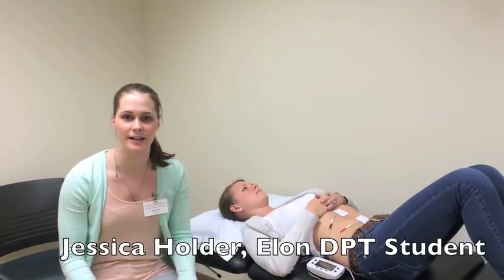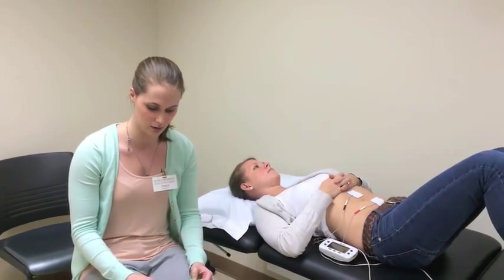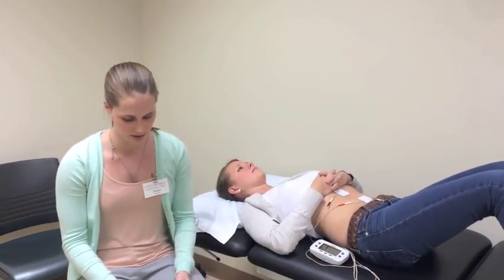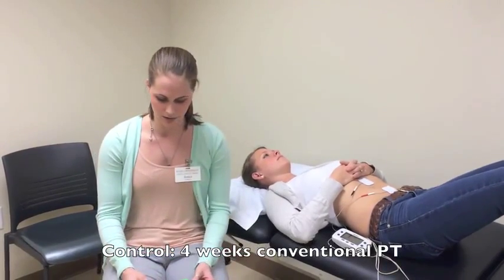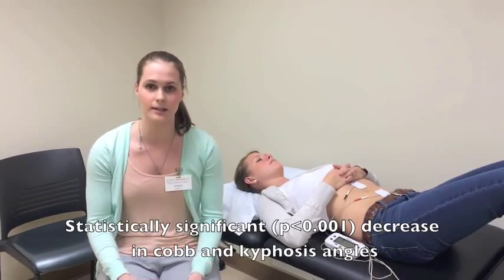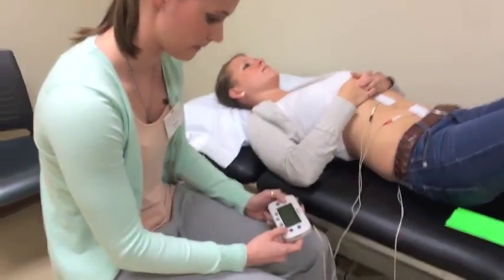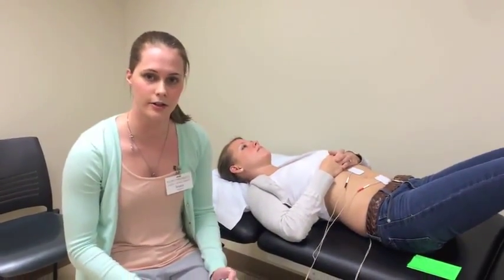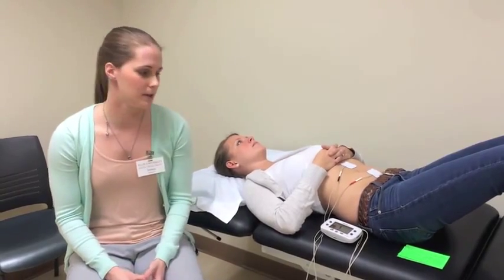FES on trunk control in children with diplegic cerebral palsy.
Karabay et al. Effects of functional electrical stimulation on trunk control in children with diplegic cerebral palsy. Disability and Rehabilitation. 2012; 34(11):965-970.

Level of evidence of the article
 Level 2 randomized controlled trial

Target population
 Children with spastic diplegia cerebral palsy. 55 children who were hospitalized for rehabilitations were initially contacted. 22 patients were excluded due to hip flexion contractures, asymmetric lateral curvatures of the spine, fixed rotational deformities in the vertebrae, Ashworth spasticity of 3-4, or severe communication problems. 33 children (ages 2-10 years) were randomized into control or experimental group (control n=16, FES n=17) and only one child was excluded from the study due to constantly crying throughout FES sessions.

Type of electrotherapy used
Functional Electrical Stimulation. Two-channel self adapting multimodal electrostimulator (SAMMS Mod Professional) and four 5.5 x 6.5 cm surface electrodes were used.

Specific electrotherapy parameters used
 Intensity: 20-30 mA
 Sequence pulse width: 250 μs
 Frequency: 25 Hz
 On/Off Sequence: On for 10 seconds, off for 12 seconds
Level of stimulation was increased until contraction was observed and was increased as patients accommodated to it.
Location: 2 placed 1 cm over and under the umbilicus line of the abdominal muscles and 2 placed over the paravertebral muscles on the midline of the lumbar region at 1 cm intervals with children lying supine.
Ramp Time: Not reported

Protocol used
Children in the control group received physical therapy and rehabilitation for 4 weeks, while children in the experimental group received physical therapy and rehabilitation, in addition to 30-minute electrical stimulation sessions, 5 days a week, also for 4 weeks.  Physical therapy and rehabilitation sessions consisted of: preservation of joint mobility, muscle strengthening exercises, functional mobility exercises, and neurodevelopmental treatments (Bobath technique) that worked to normalize muscle tone and inhibit abnormal reflexes. Electrical stimulation was applied in the supine position and used 4 electrodes, with 2 placed 1 cm over and under the umbilicus line of the abdominal muscles and 2 placed over the paravertebral muscles on the midline of the lumbar region at 1 cm intervals.

Outcomes found
 Results showed that both groups had statistically significant increases in Gross Motor Function Measure (GMFM) sitting balance scores and sacral angles and statistically significant decreases in kyphotic and Cobb angles when comparing after treatment to before treatment. The experimental physical therapy and rehabilitation plus FES group showed statistically significantly higher increases in GMFM sitting balance scores (p less than 0.001) and statistically significantly higher changes in the kyphotic and Cobb angles (p less than 0.001) compared to the control group after treatment. The change in sacral angle did not differ between groups. This shows that in this study, FES plus conventional therapy was more effective at improving maintenance of trunk control in children with spastic diplegic cerebral palsy than conventional therapy alone.

Personal Opinion
 While the outcomes of this study are very helpful and functional for the target population, I would not be likely to use this intervention in the clinic very often. The amount of time and the frequency with which the FES had to be performed are unrealistic in a 1 hour or less physical therapy appointment 1-3 times a week. Also, I may try to include ramp times if I am having trouble with the child’s comfort during the session, since this is something they did not report using. I would be more likely to prescribe this protocol to a patient that I was having trouble progressing in sitting balance with a home electrical stimulation unit. As long as the family is involved and willing to learn the procedures and protocol. I could see this being helpful as part of the home intervention, but in the clinic it would be too time consuming. I would feel better spending the little time I get to treat them each week on something more hands on and interactive. In my experience, many children and adolescents do not enjoy lying supine for 30 minutes, especially while having their abdominal and spinal muscles contracted for them. While this information is helpful and good to know, it would be harder to implement in the clinic versus at home.